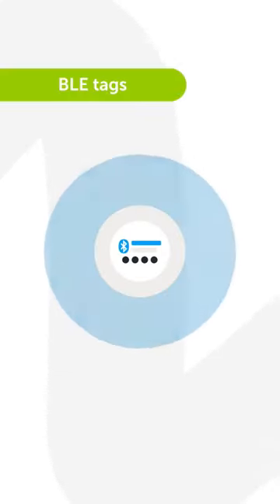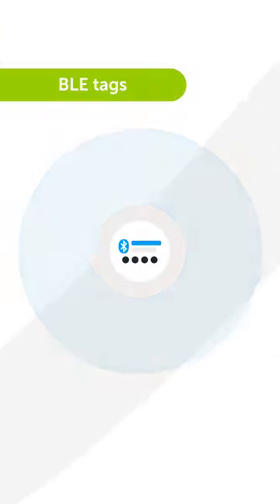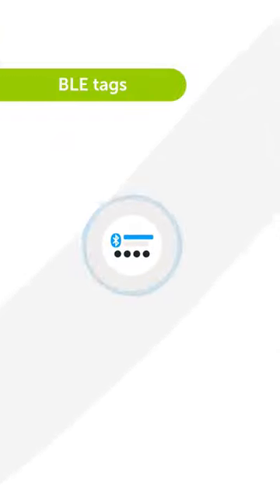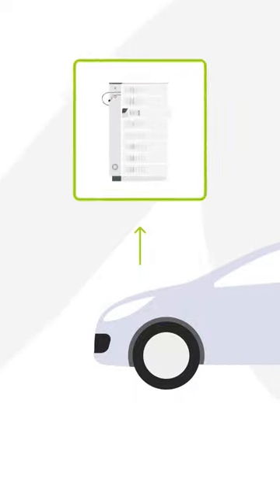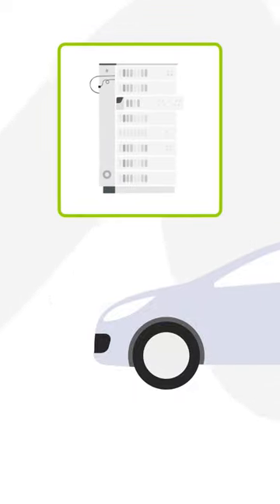What are BLE beacons and how to use them in asset tracking? mapon assettracking # IoT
If you’re looking for an innovative and cost-effective asset tracking solution, consider using Bluetooth low-energy beacons – these small-size hardware transmitters with impressive battery life can be attached to any object, from work tools to shipping containers, and don’t require constant maintenance.